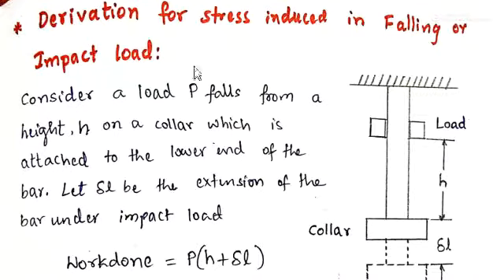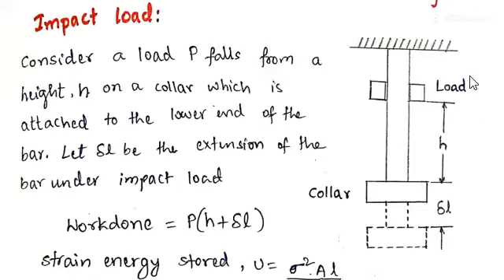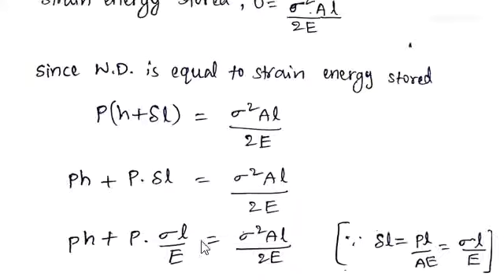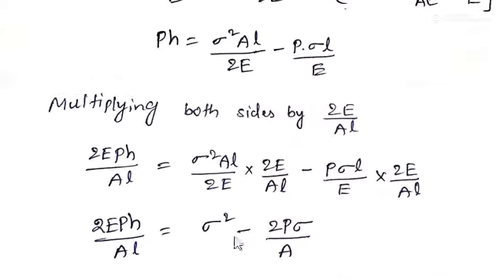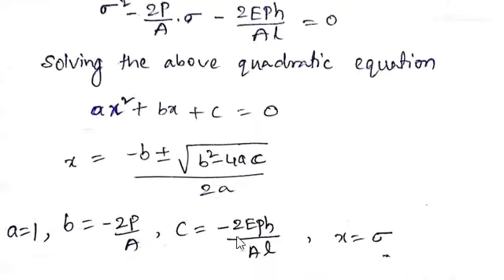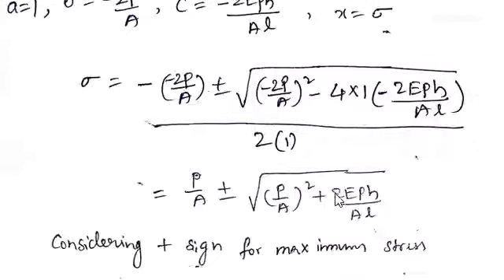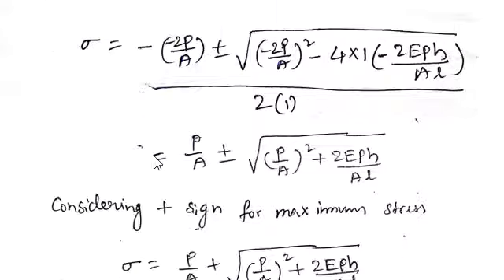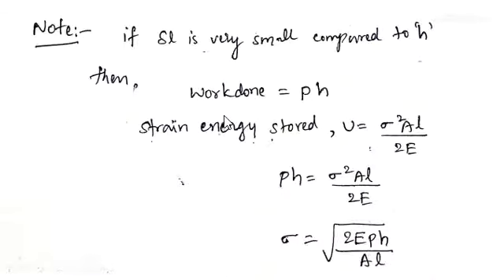Derivation of Stress induced in falling or impact load , Mechanics of solids (SOM)